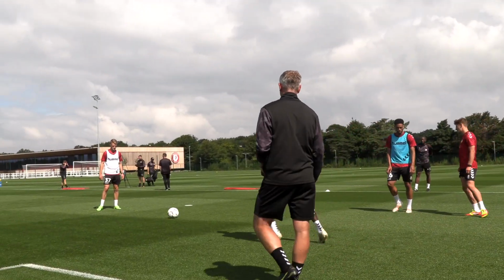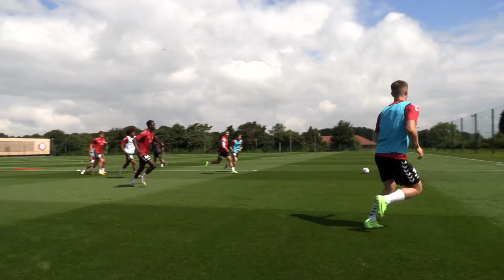City prepare to face Celtic in pre-season friendly! | Robins Uncut 008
Go inside our preparations for our first pre-season friendly with Celtic as the squad are put through their paces at the Robins High Performance Centre.

Follow Bristol City on Social Media!